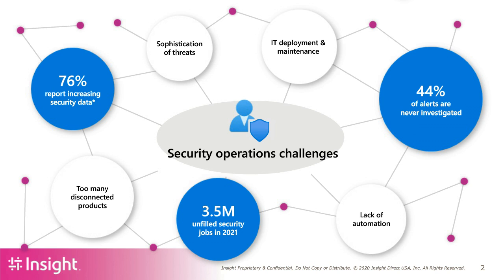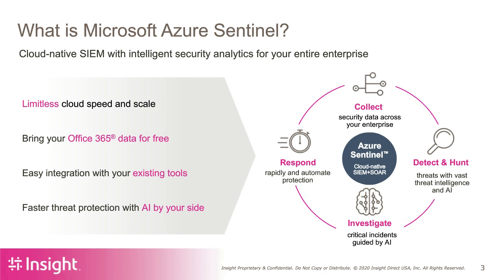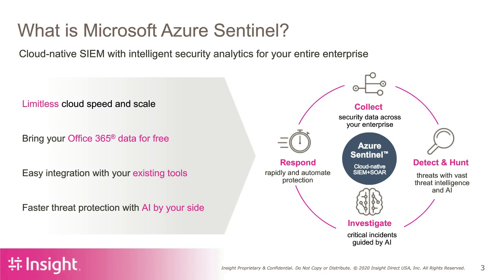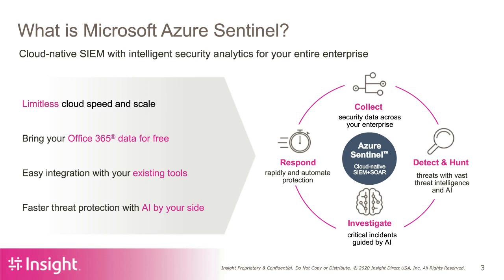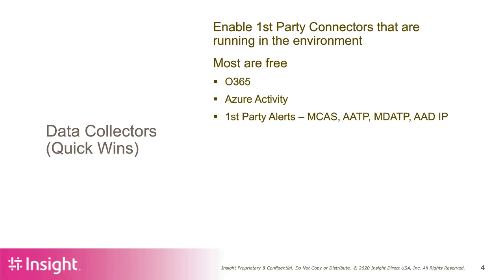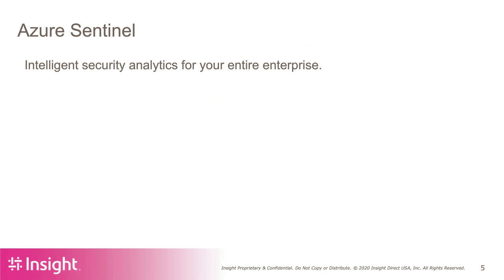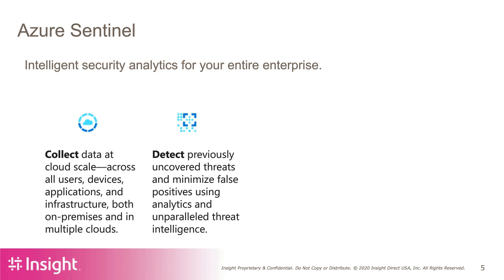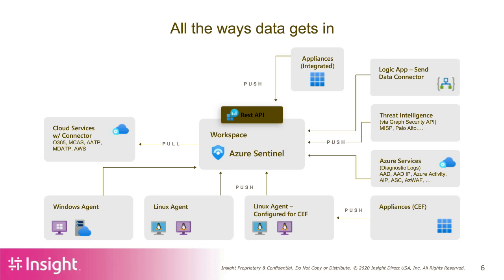Webcast: Microsoft Sentinel – Next Gen Protection for a Cloud World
Security is at the forefront of every IT departments mind. Today organizations face unprecedented security challenges, a myriad of threats and increasingly sophisticated attacks –  any one of which could cause severe issues to your data and businesses. Learn how your organization could benefit from Microsoft Sentinel, a cloud-based Security Information and Events Management (SIEM) platform.

Microsoft Sentinel provides intelligent security analytics at cloud scale, making it easy to collect and collate data from across your organization whether its on-premise or in private or public clouds. Building on top of the limitless scale and flexibility of Azure, Sentinel allows you to get started quickly, and scale costs as required.

Watch this webcast and discover the benefits of Microsoft Sentinel, best practices for implementation, and where Insight can assist in your security journey.

Some of the topics covered include:
- What is Microsoft Sentinel?
- Getting Started with Microsoft Sentinel
- Advanced Design and Implementation Strategies
- Microsoft Sentinel Deployment Best Practices